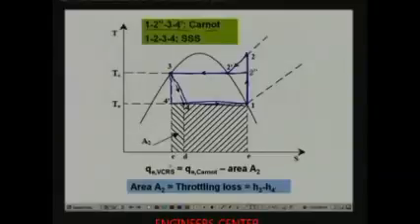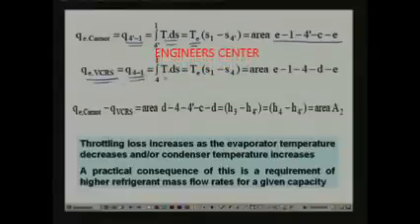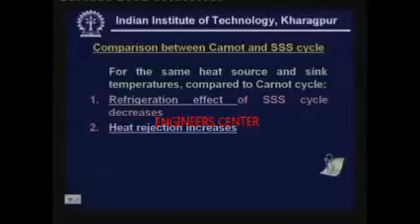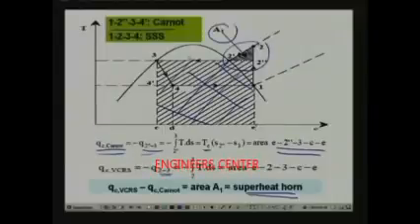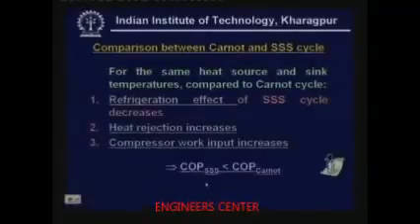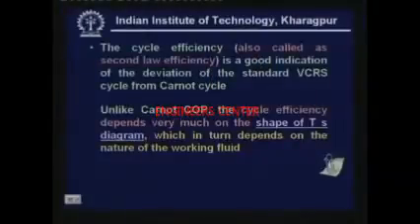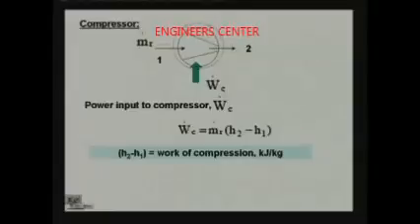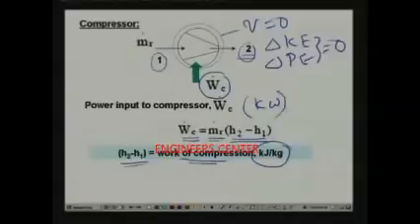Refrigeration & Air Conditioning by Prof M Ramgopal PART 29 - ENGINEERS CENTER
Refrigeration & Air Conditioning by Prof M Ramgopal PART 29 - ENGINEERS CENTER, who is an expert from IIT

VAPOUR COMPRESSION REFRIGERATION SYSTEMS (VCRS)

BY ENGINEERS CENTER
REF: IIT